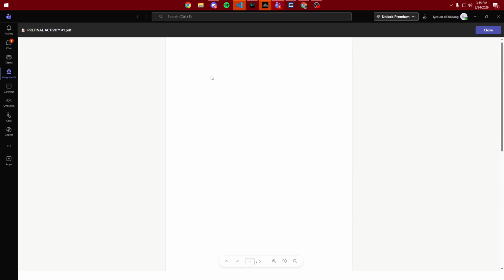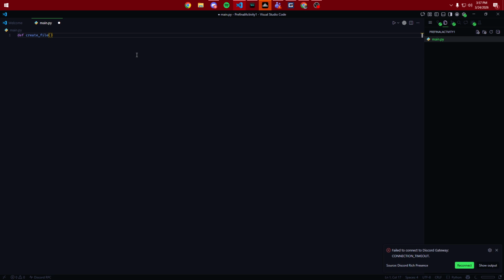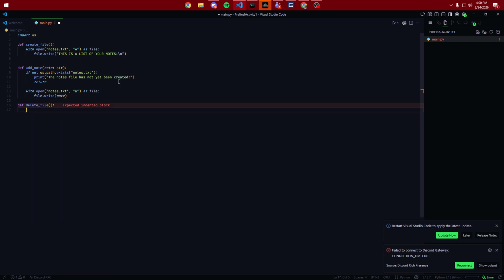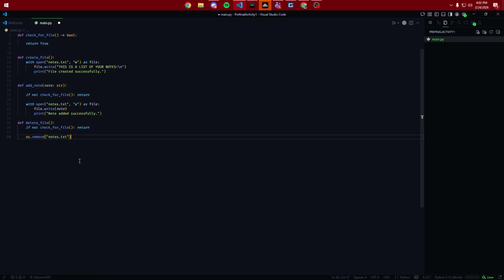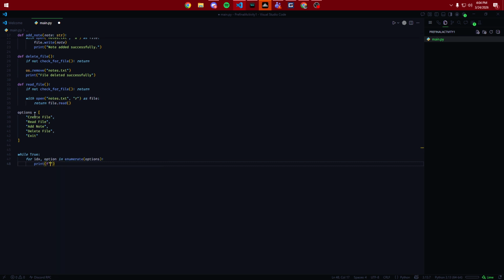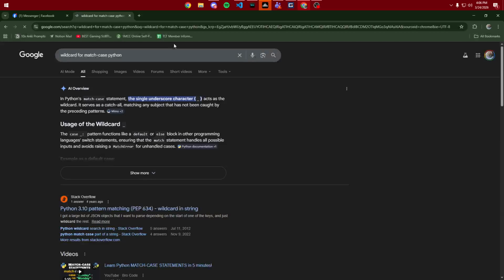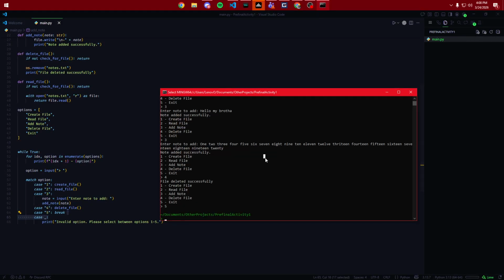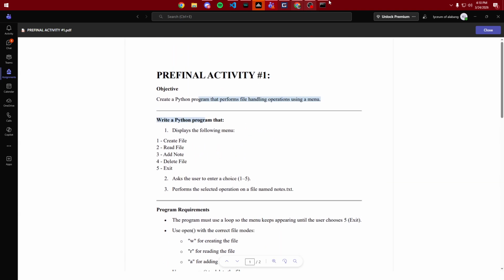intermediate programming prefinal activity #1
I am 19 days late but it is better late than never